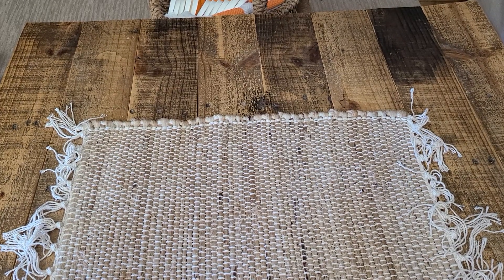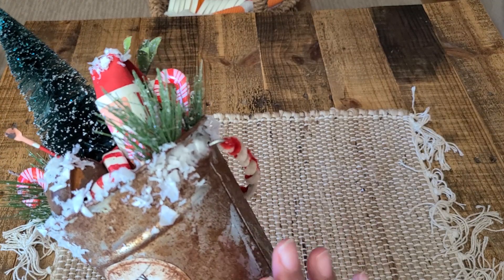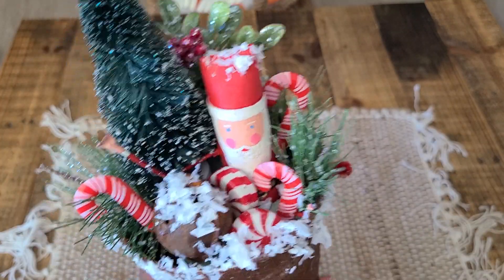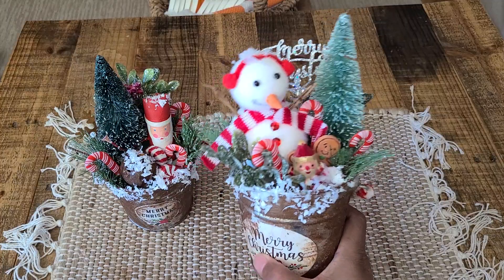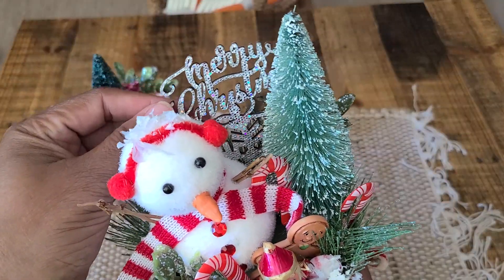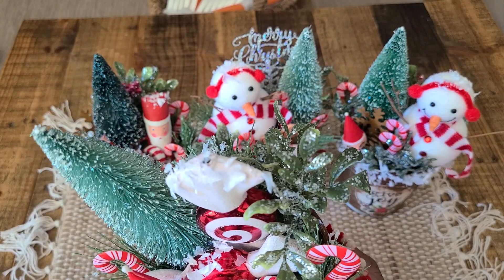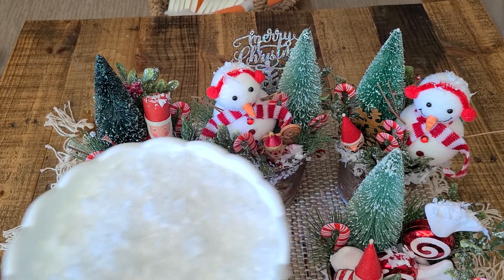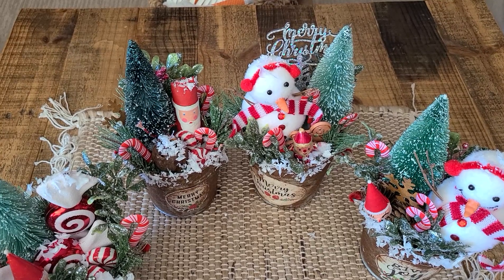Saturday Morning Makes - craft fair project